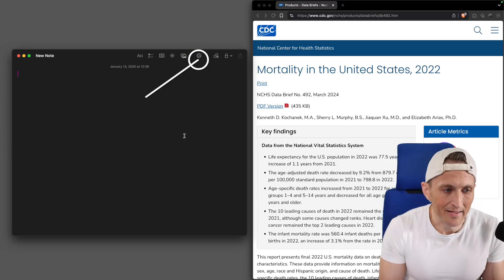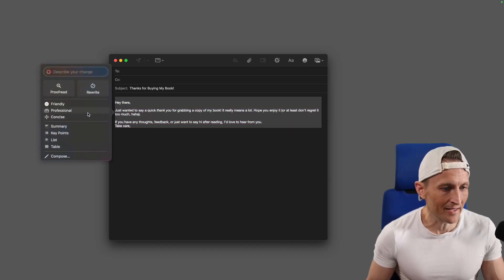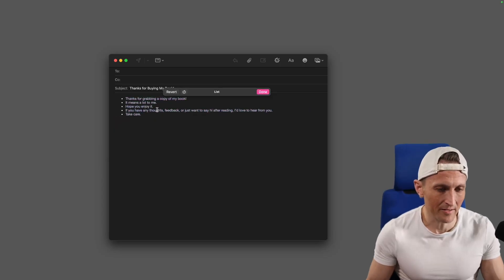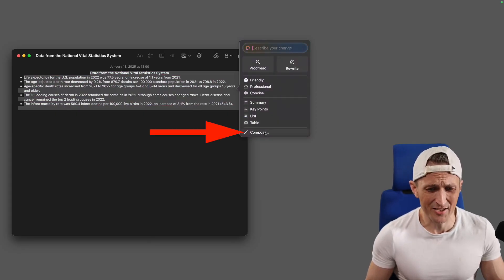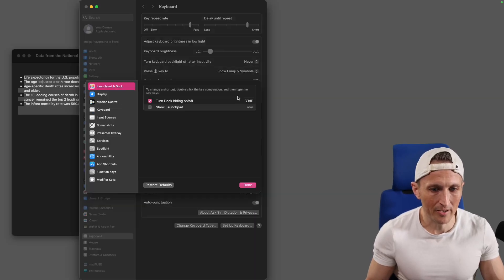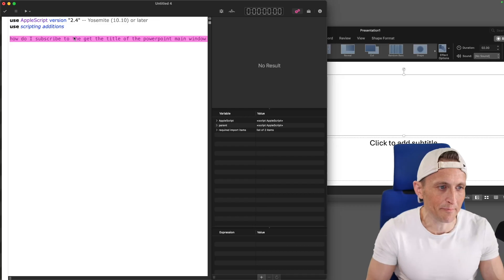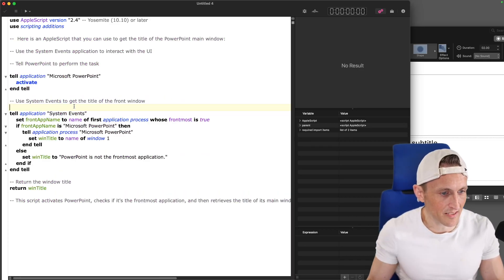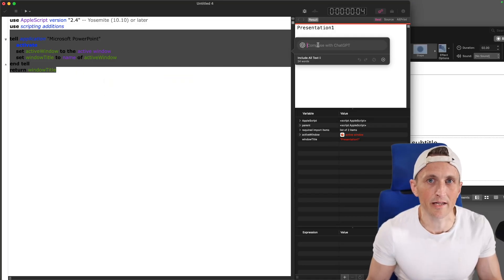Apple's New AI Writing Tools Work across macOS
How to use the new Writing Tools with both Apple Intelligence models and ChatGPT.